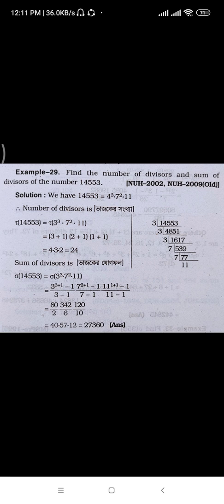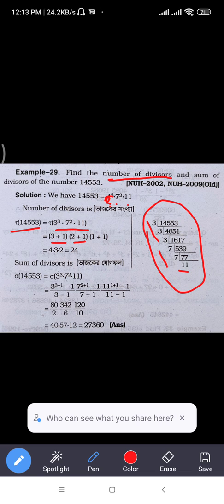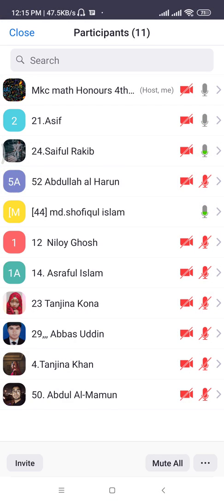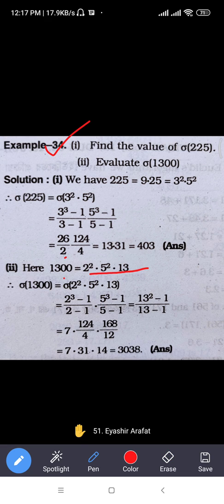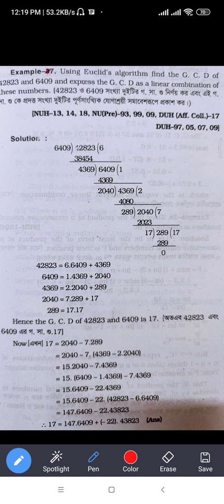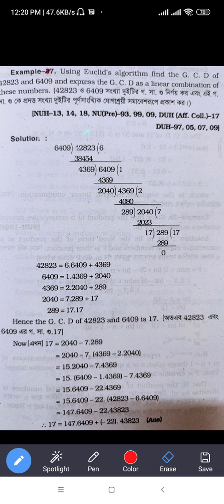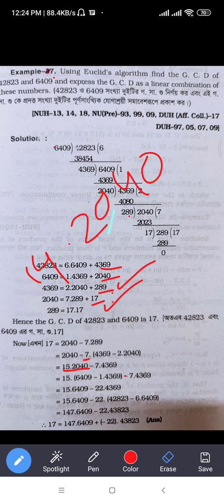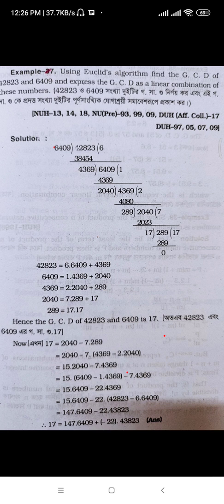8. Theory of Numbers || Chapter-1(part 8) || Theory of Divisibility || number and sum of divisor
জাতীয় বিশ্ববিদ্যালয়ের অনার্স ৪র্থ বর্ষের গণিত বিভাগের শিক্ষার্থীদের জন্য Theory of Numbers এর chapter 1 (Theory of Divisibility) বিস্তারিত আলোচনা করা হয়েছে।

@প্রিয় গণিত-Priyo Gonit